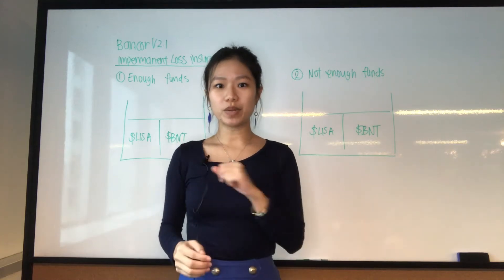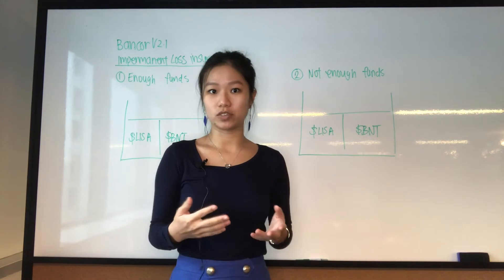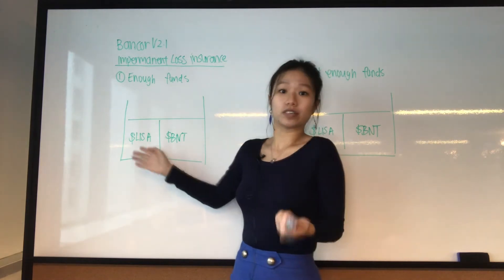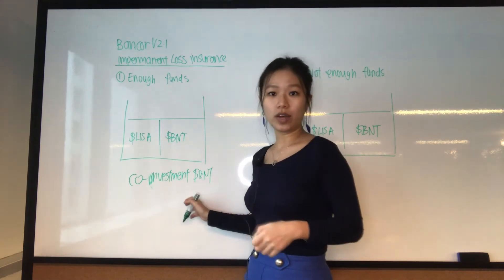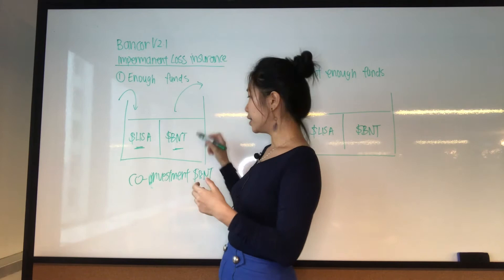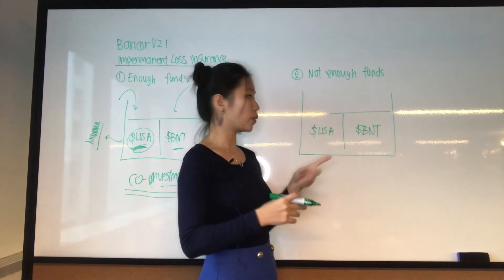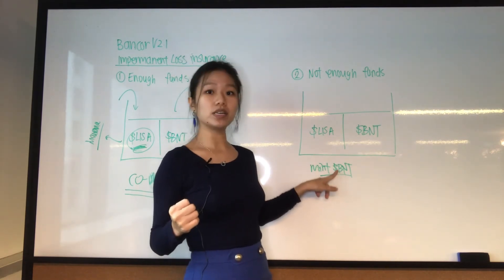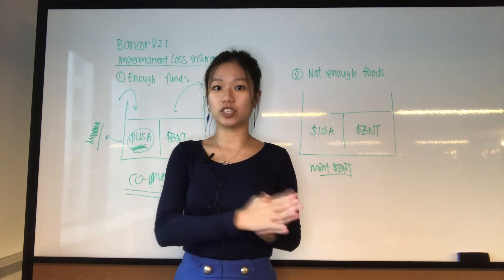Bancor V2.1 in 5 mins I How does the Impermanent Loss Insurance Work?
In this video, we explain Bancor V2.1 in 5 mins. In the DeFi space, there are 3 types of insurance right now

1) Insurance against bugs in the smart contract with Nexus Mutual

2) Insurance against value deviation/volatility in the assets that you purchase with options

3) Impermanent loss insurance, which is what Bancor has done

There are 2 situations for impermanent loss

a) when the liquidity pool has enough funds to provide insurance
b) when the liquidity pool does not have enough funds

The main difference between what Bancor V2.1 is doing against all the other liquidity pools like Uniswap or Balancer is that you can add single-sided liquidity which is a co-investment. This allows the protocol to be earning fees that can be used as insurance!